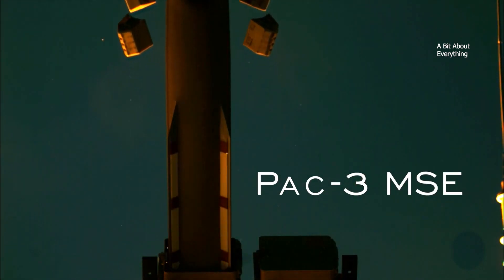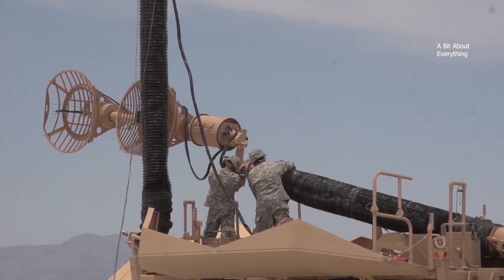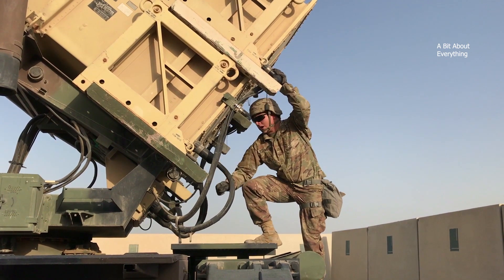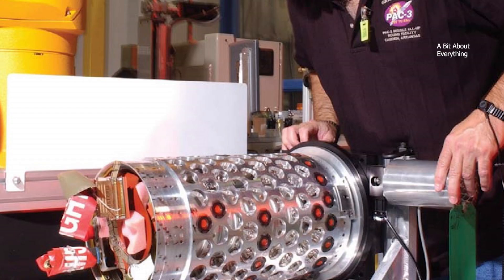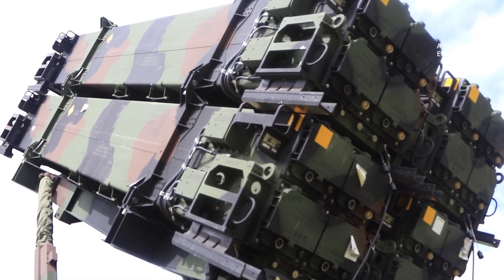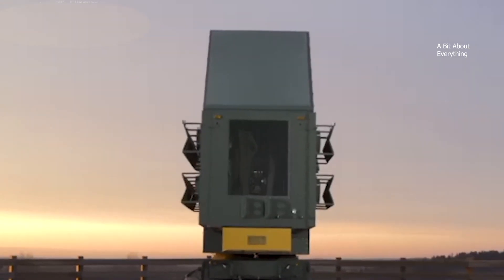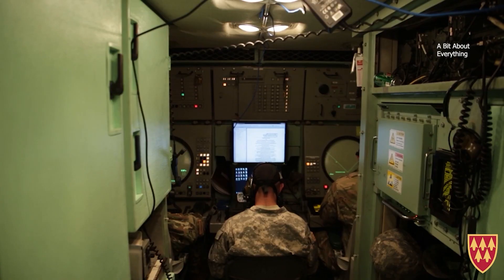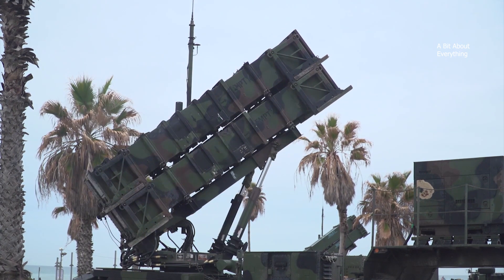Patriot Missile Defense System. How it works.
The Patriot missile defense system consists of six major components:  1) missile, 2) launcher, 3) radar set, 4) control station, 5) power generator unit, and 6) high-frequency antenna mast.